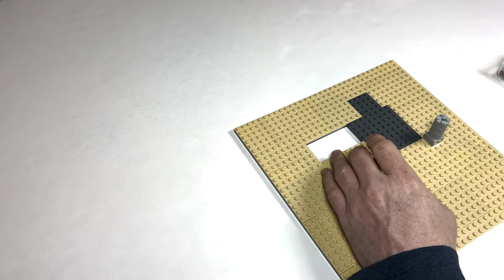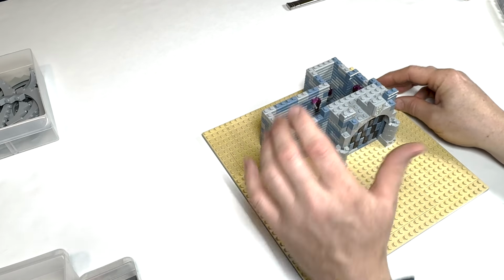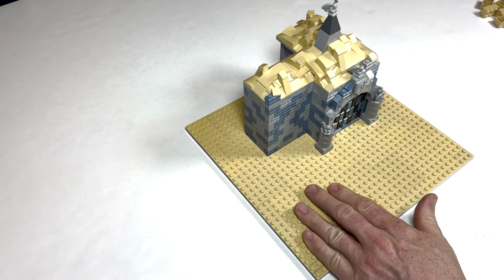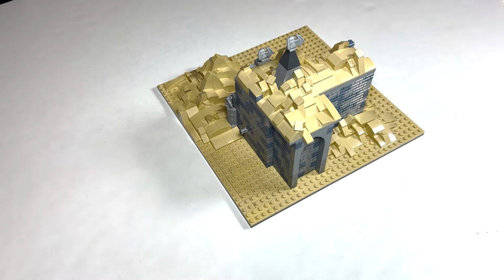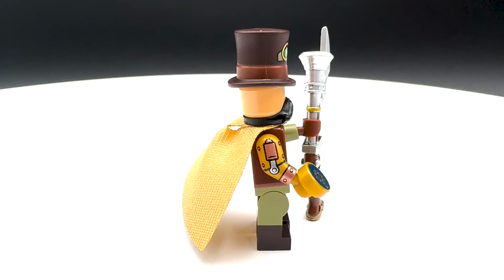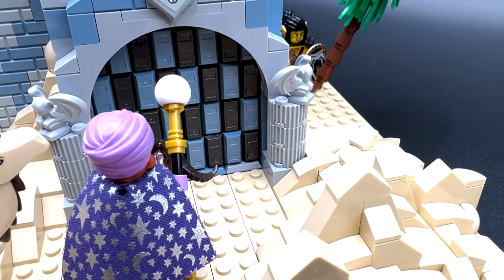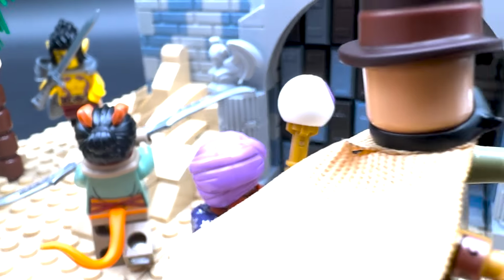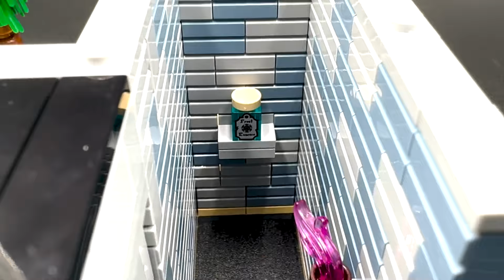Desert Tomb of the Archlich: Part 1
The next D&D single plate build, Desert Tomb of the Archlich: Part 1. Our merry band of adventurers have traveled deep into the desert to uncover a forgotten tomb and hope to pilfer its treasure. What dangers will the encounter? Find out as we explore together!